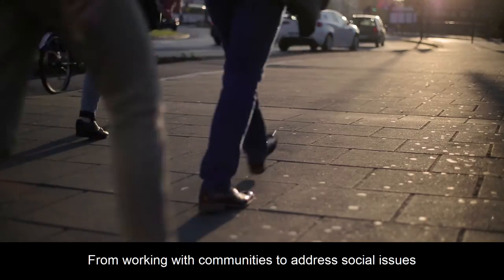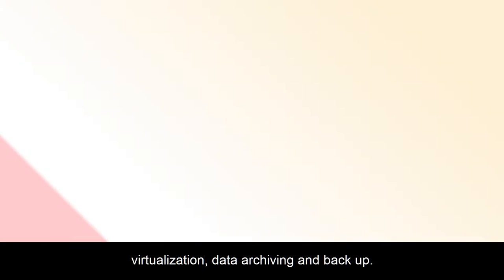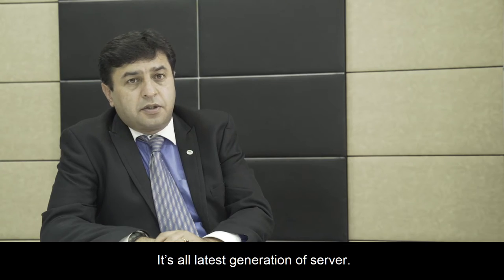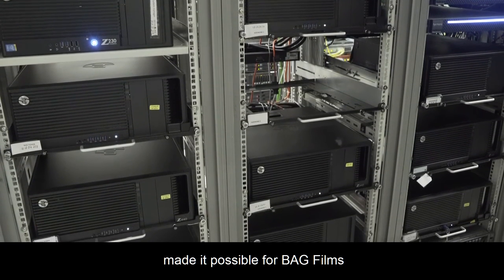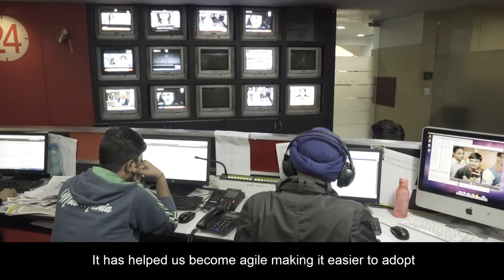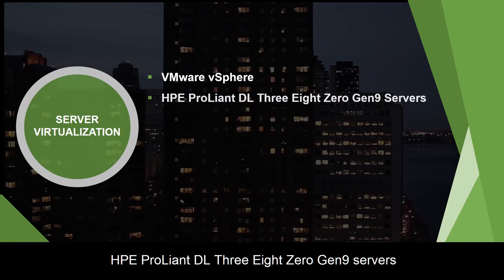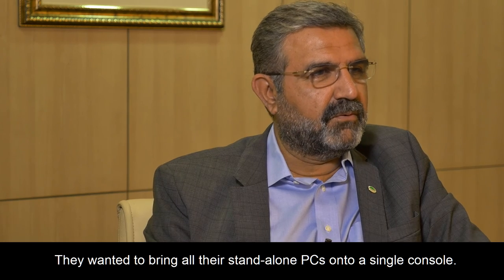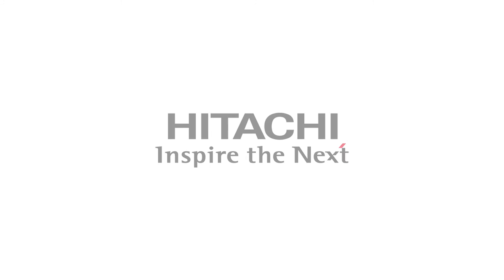#3 BAG Films IT Infrastructure Revamp : Solutions - Hitachi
Hitachi Systems Micro Clinic revamped BAG Films' IT infrastructure to facilitate storage and consolidation of data into a single, virtualized platform, providing accelerated performance and lower cost of ownership.
It involved deploying a new virtualized environment based on top-of-the-line servers, storage and backup systems. While all the hardware was sourced from Hewlett-Packard, virtualization products and solutions came from VMware.